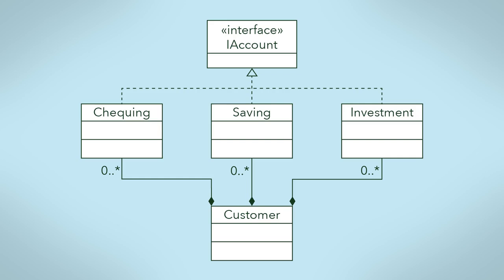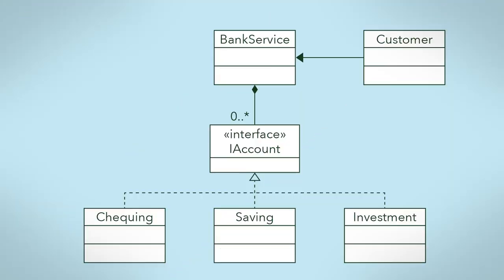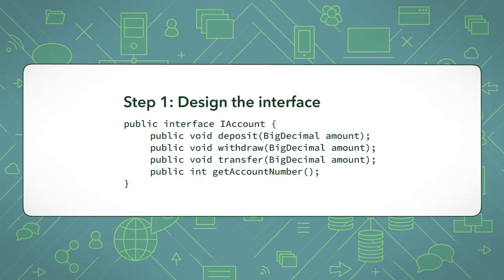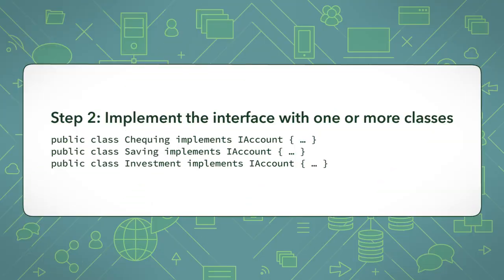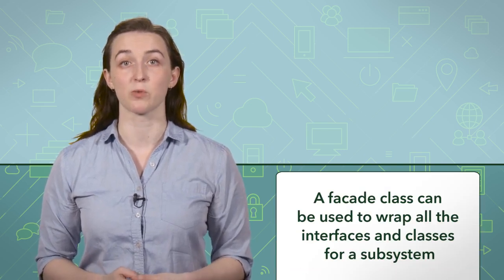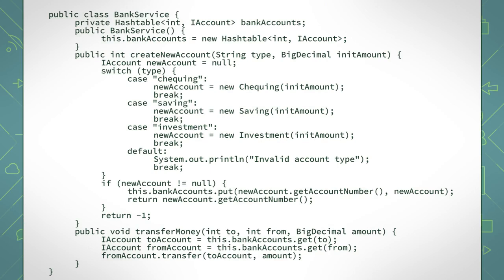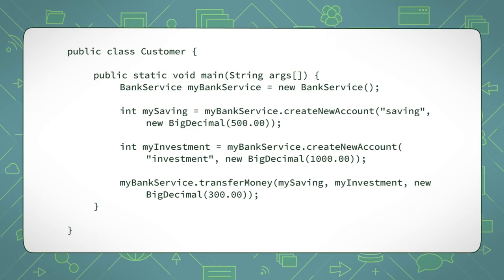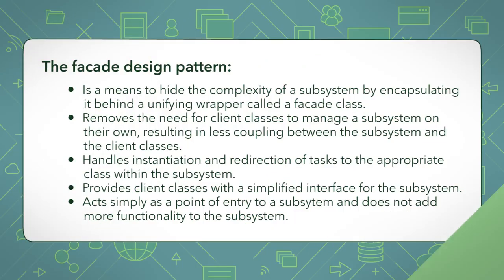Simplifying Complexity with the Facade Design Pattern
Streamline complex systems with the Facade Design Pattern! This tutorial provides a clear understanding of how the Facade pattern simplifies interactions and improves maintainability. Follow along with real-world examples in Java to master this structural design pattern.